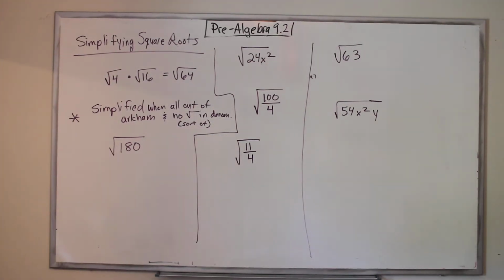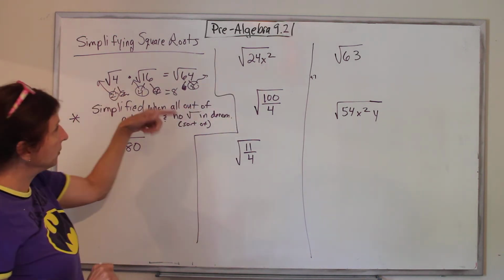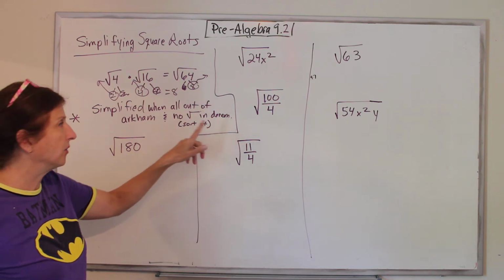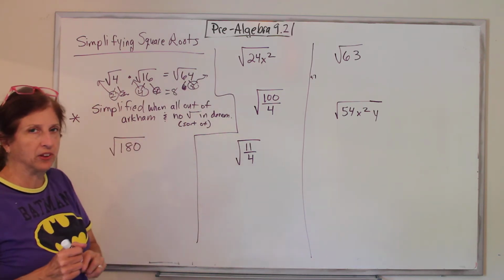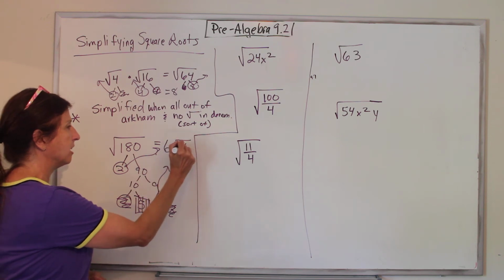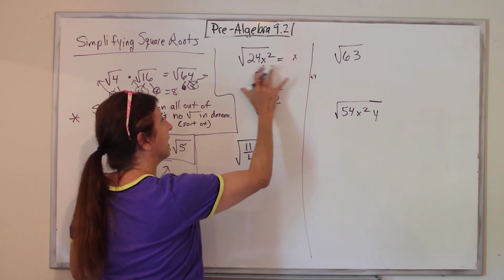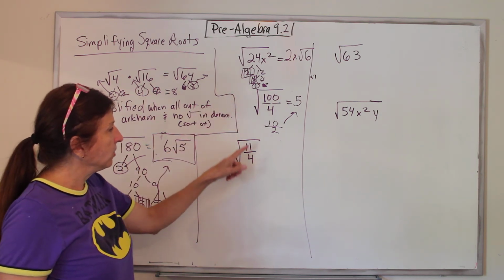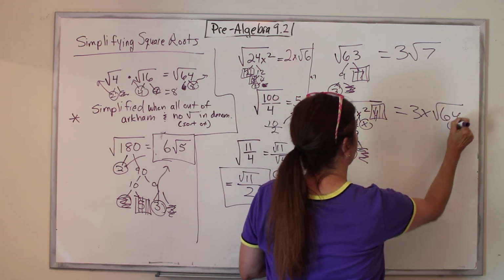Pre-Algebra: Simplifying Square Roots (9.2)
Odds
day four - triangles p. 462-463 n. 1-9 (there is a video)